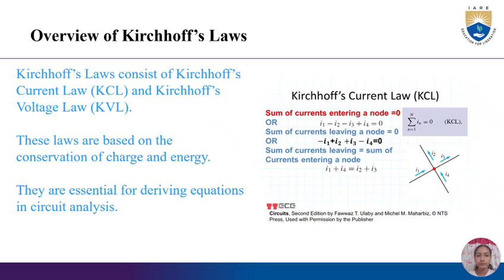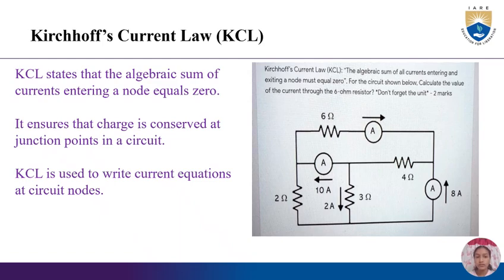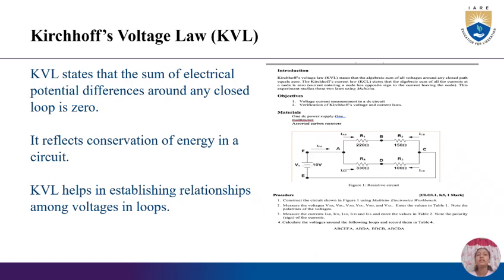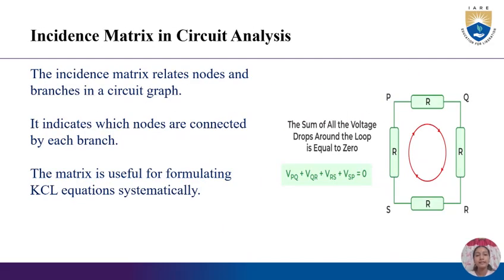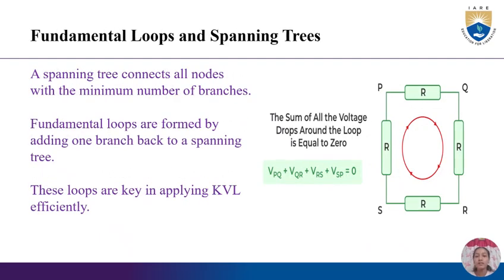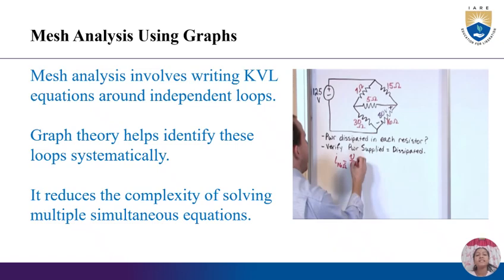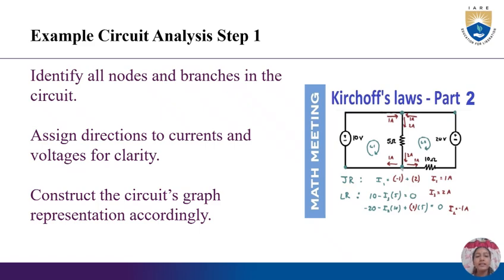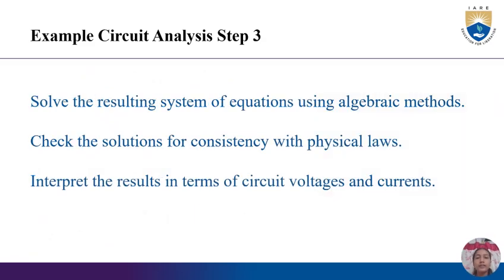18 October 2025